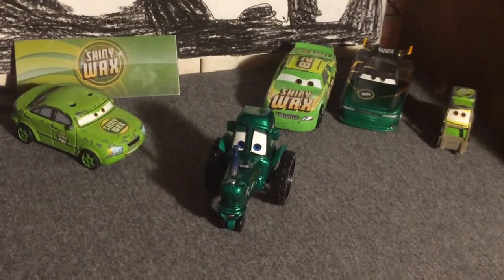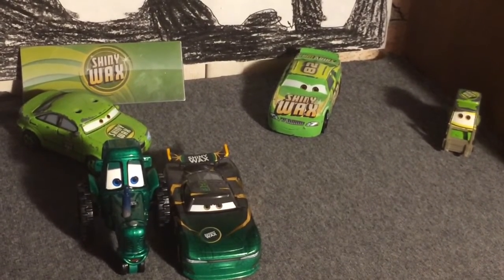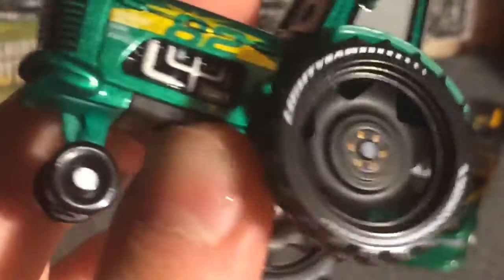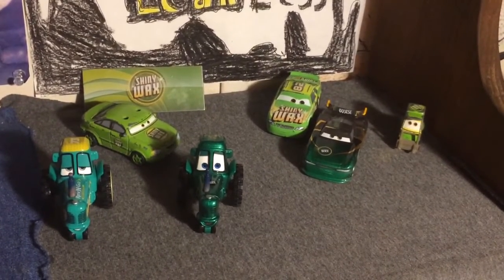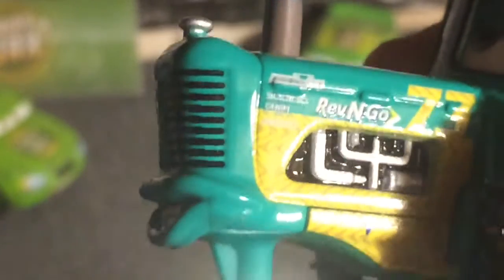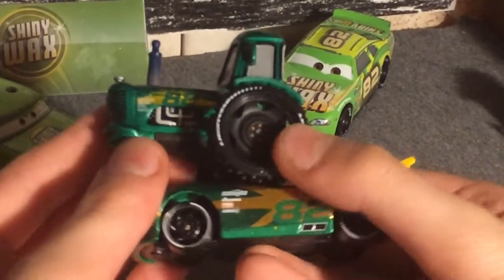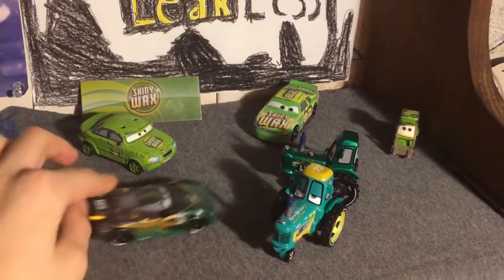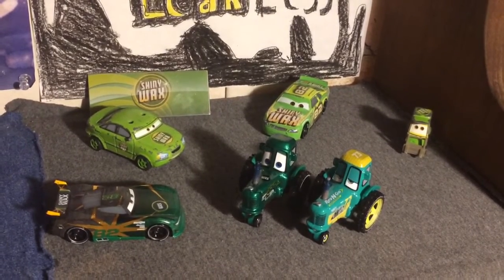Shiny Wax Racing Tractor Review Christmas season special